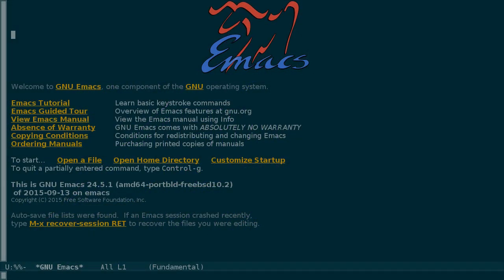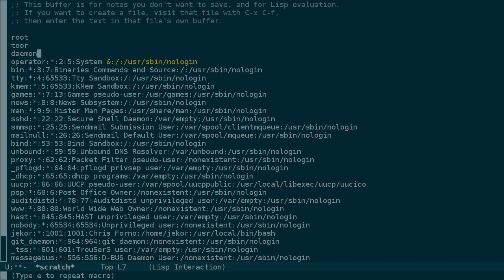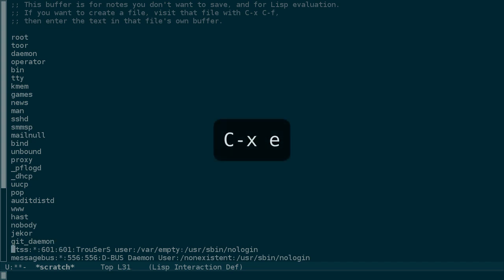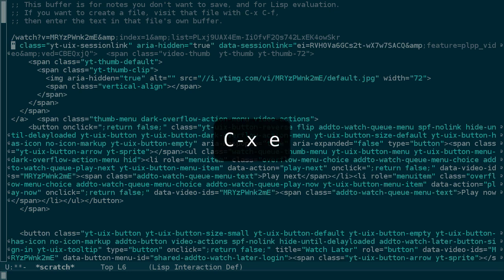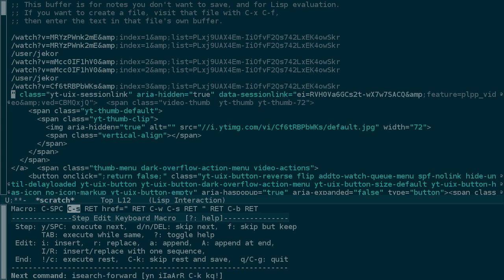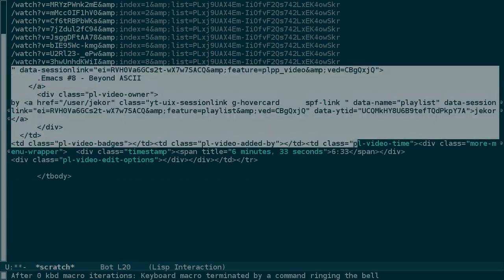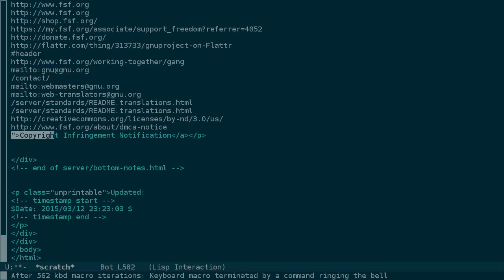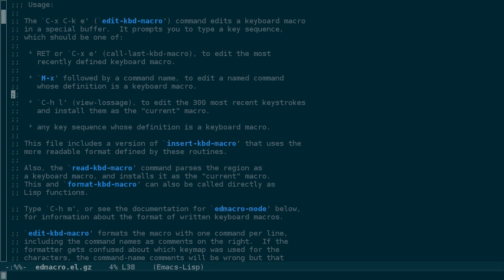.Emacs #9 - Keyboard Macros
Automate repetitive tasks by recording and replaying keyboard macros. We'll explore a couple of examples working with columnar data and extracting hyperlinks from an HTML page.

Commands introduced:

C-x (
C-x )
C-x e
C-x C-k space
C-x C-k e
C-x C-k n
C-u 0
M-x insert-kbd-macro
C-x C-k l
M-x find-library